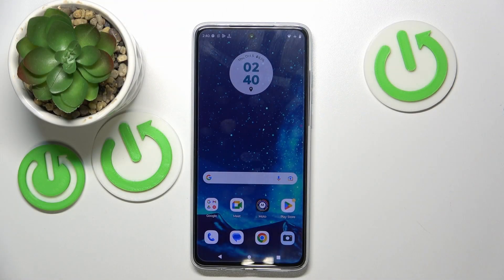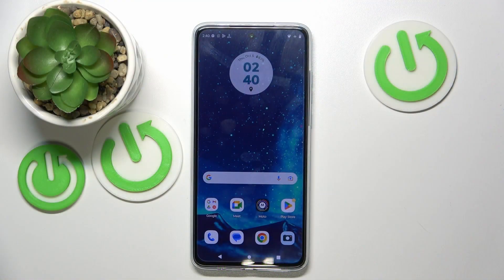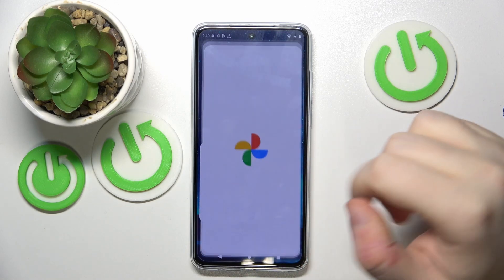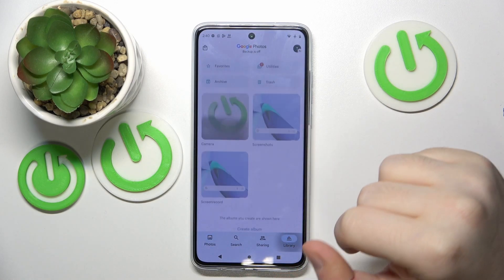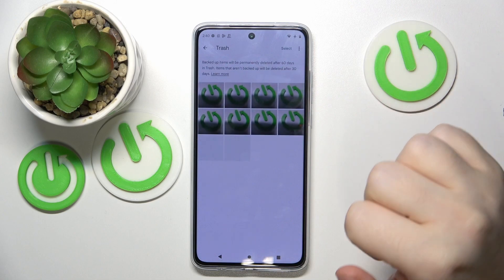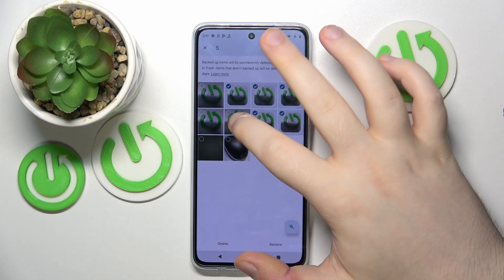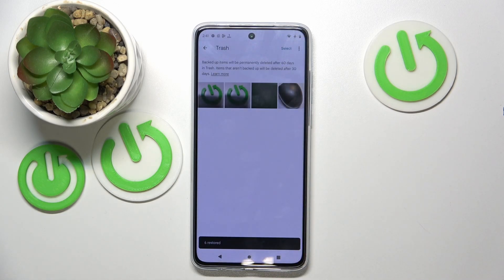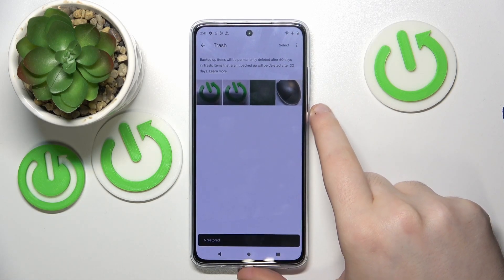How to Recover Deleted Photos from Trash Bin on MOTOROLA Moto G84?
Watch now and learn how to recover deleted videos and photos from the recycle bin on your Motorola Moto G84. Learn how to retrieve your precious moments with ease. You can regain control of your data using the recycle bin feature on the MOTOROLA Moto G84.

How to recover deleted files on MOTOROLA Moto G84?
How to restore deleted pictures and videos from the recycle bin on MOTOROLA Moto G84?
How to return files and data from the trash bin on MOTOROLA Moto G84?